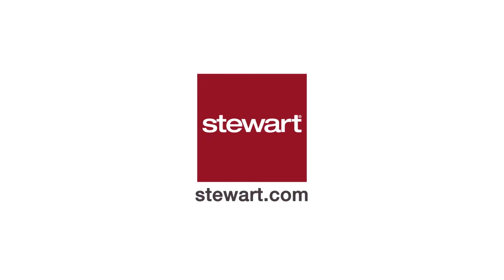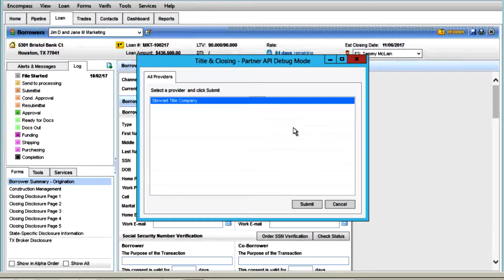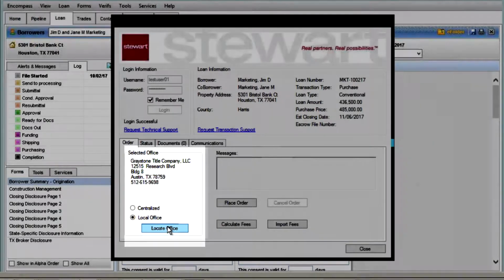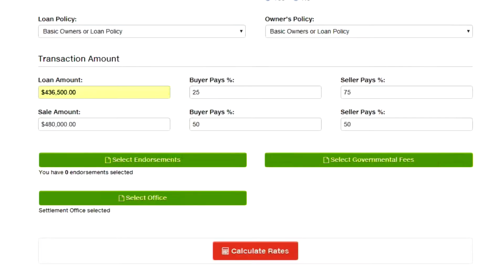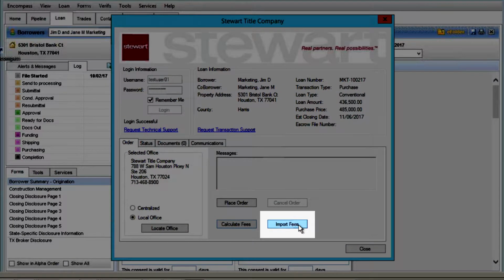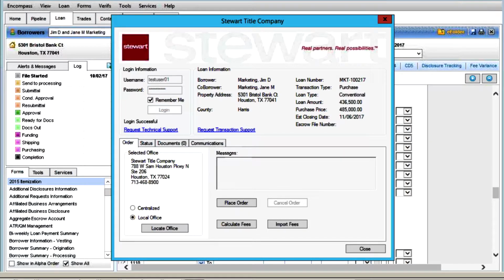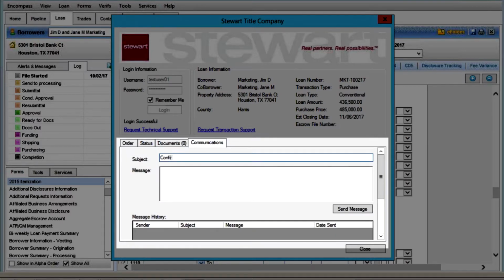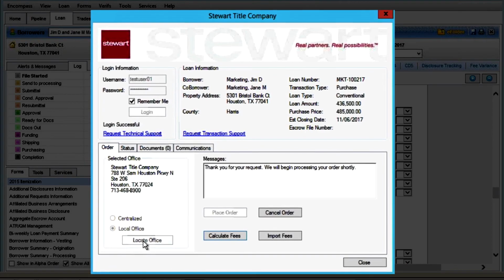Encompass Int Demo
Do you need help using Stewart’s Ellie Mae® Encompass® integration? We’ve got you covered. Use this step-by-step guide on how to review fee quotes, place orders or track your status for an easier loan origination process.

Stewart’s national title and escrow services contribute to an enjoyable buying or selling experience. It doesn’t matter whether you’re a home buyer, home seller, lender, broker or real estate agent – we never stop working to make real estate services an enjoyable experience and to back every title insurance policy with leading underwriting expertise.

At Stewart, we believe in building strong relationships, which are the cornerstone of every closing, every transaction and every deal. Each and every day, our loyal associates work hard to enable and protect real estate ownership for our residential and commercial customers – and we have been doing so for well over a century.

Our company began in Galveston, Texas, in 1893, and has grown
into one of the largest real estate service companies in the industry. Over the years, one thing that’s remained constant is our commitment to innovating and improving ourselves to meet the needs of our customers and the ever-changing market. Stewart is prepared for the future. Our deliberate and steady growth enables us to continue innovating and developing new solutions that will help us better serve our customers.